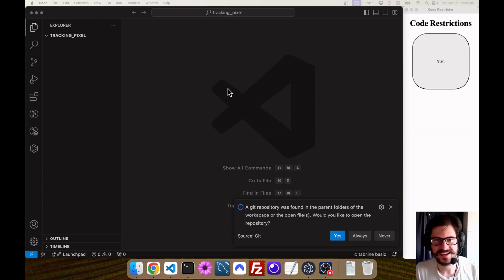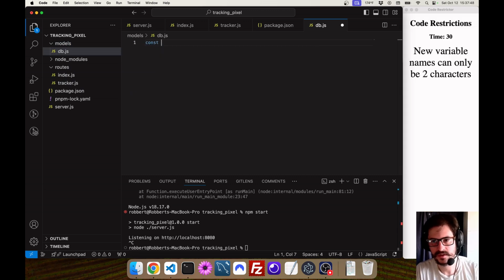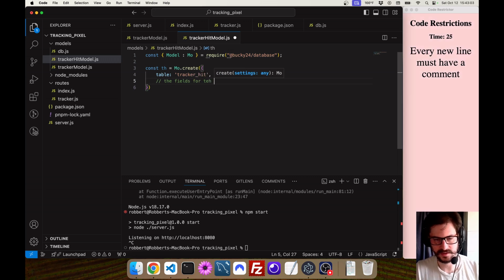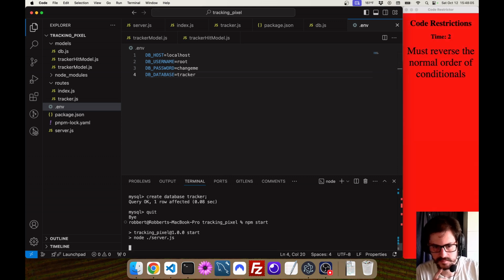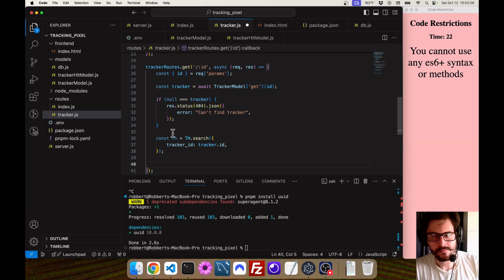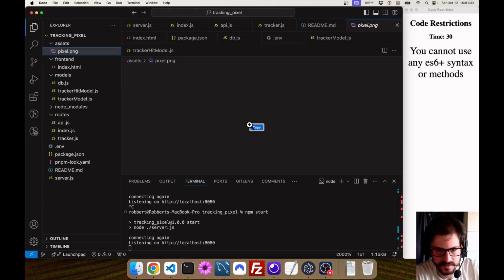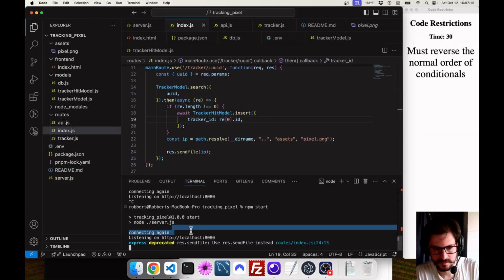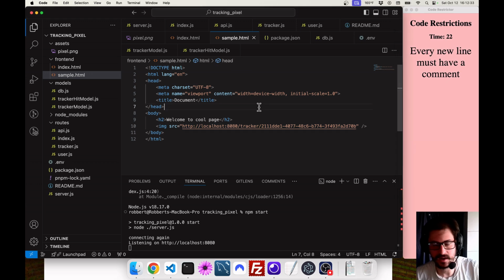Project: Tracking Pixel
In this video, we’ll try to build a tracking pixel system, while facing random restrictions on how we can code.